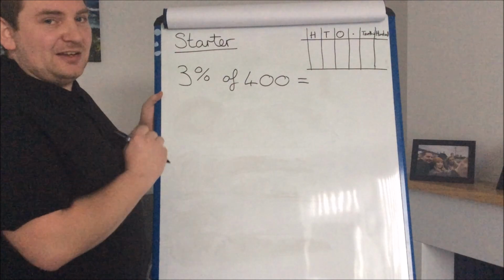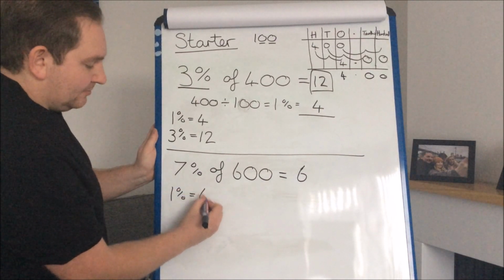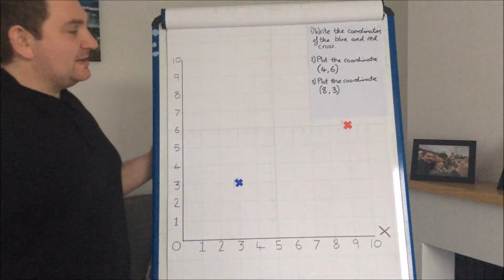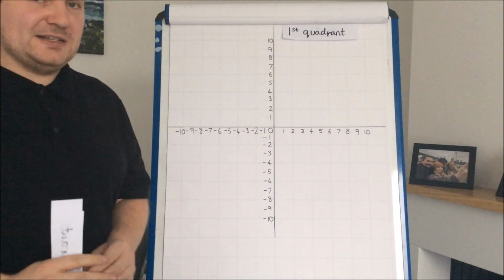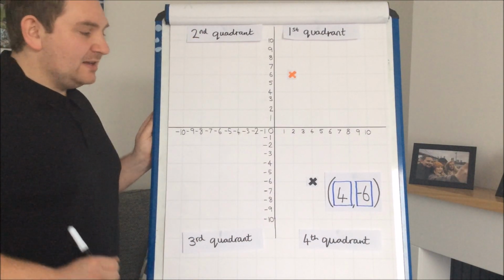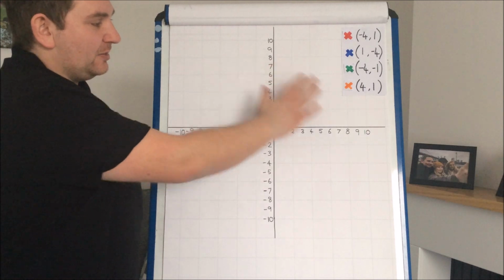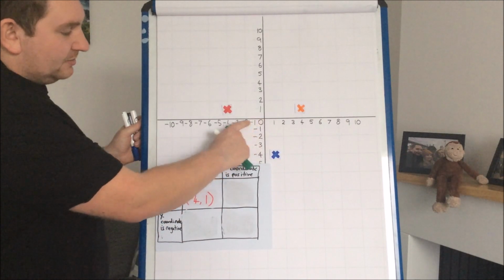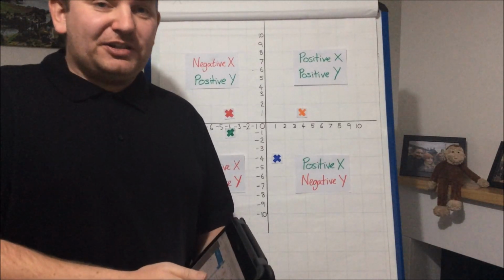The Four Quadrants - Coordinates - Maths Lesson from the Pandemic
A video recorded in 2020 during the pandemic.